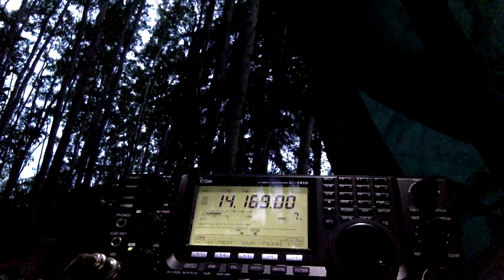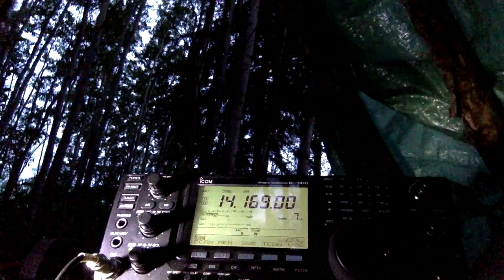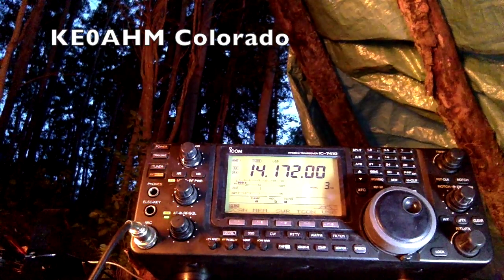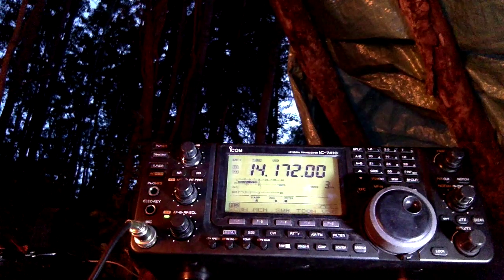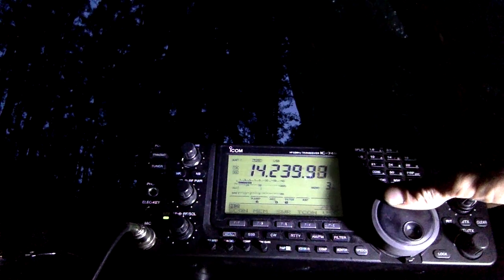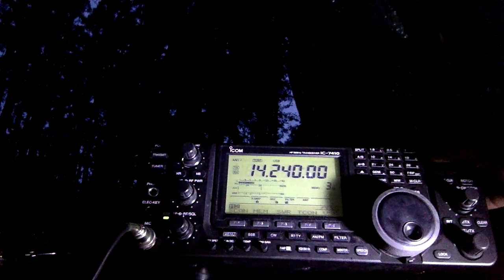20 Meters at Camp on a Icom IC-7410